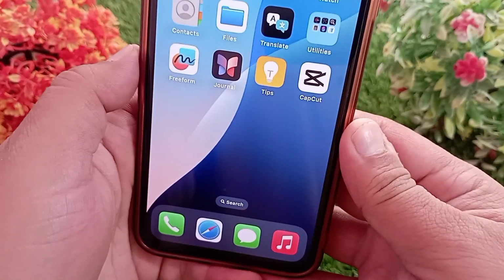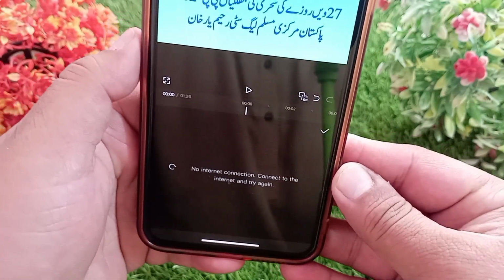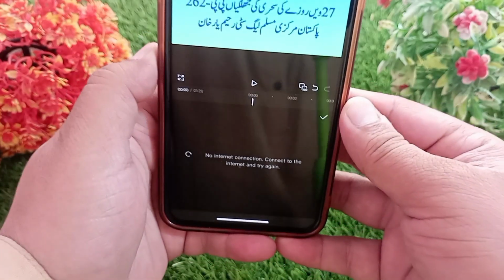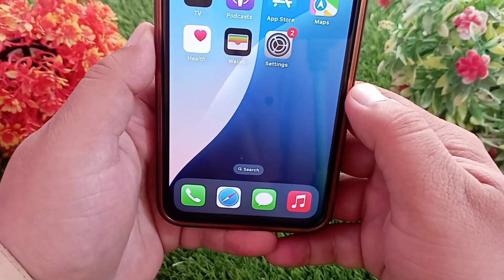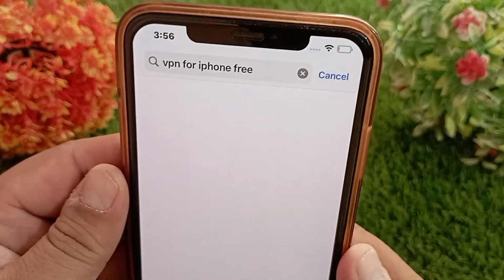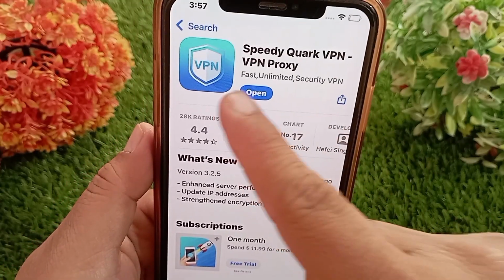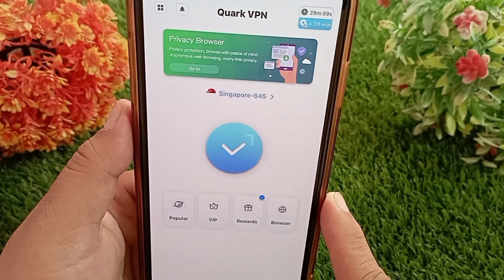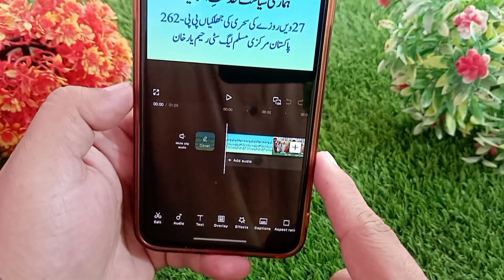How to Solve CapCut No Internet Problem in iOS